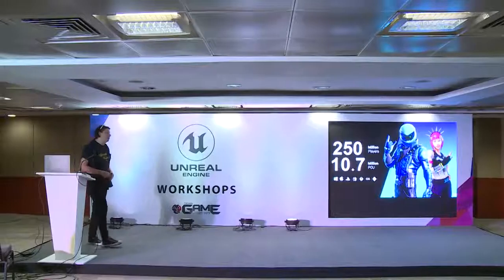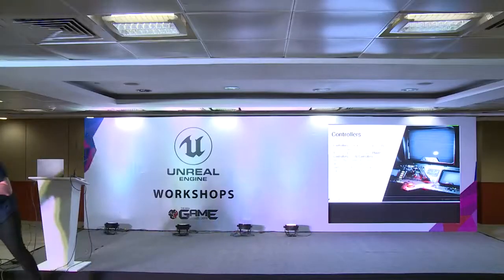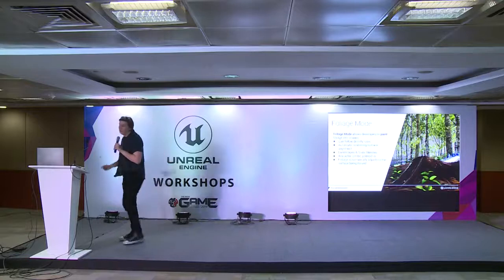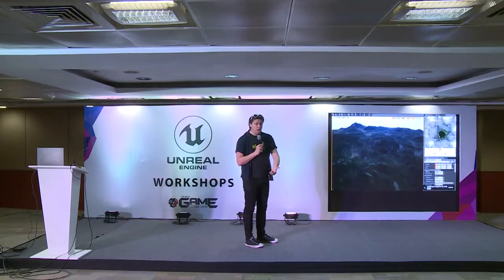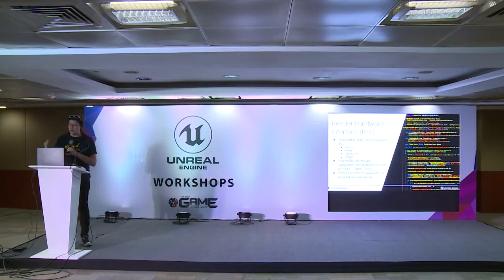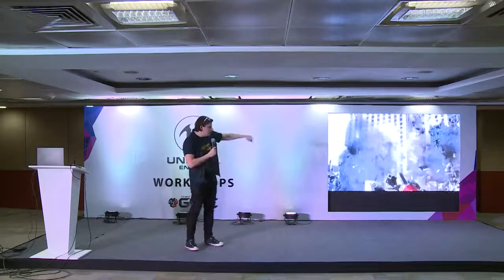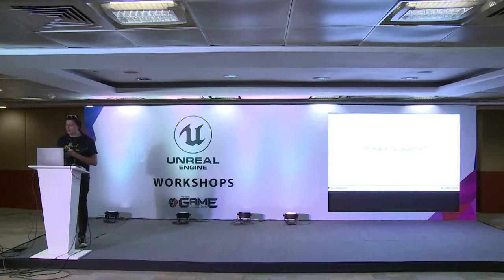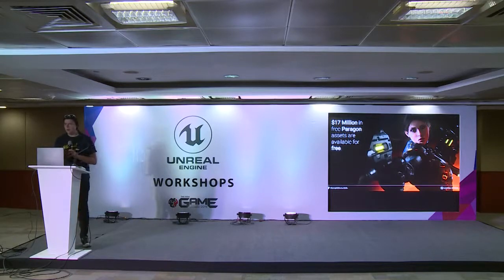New Unreal Engine Studio Crash Course - Chris Murphy | Epic Games